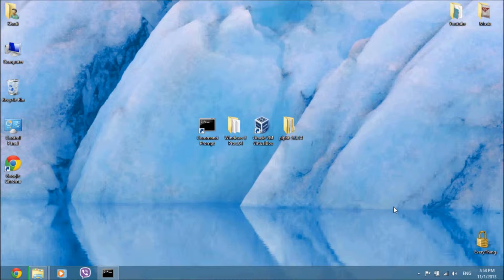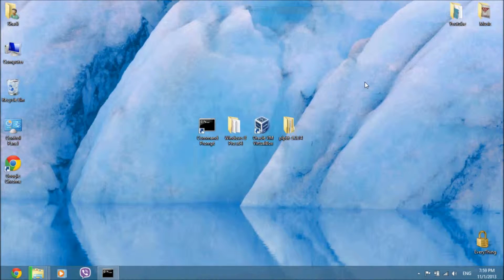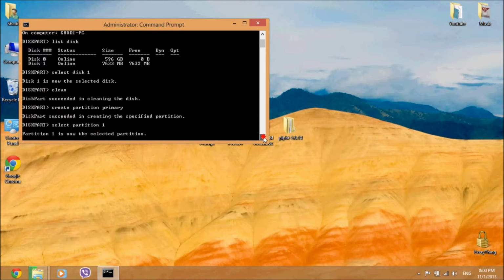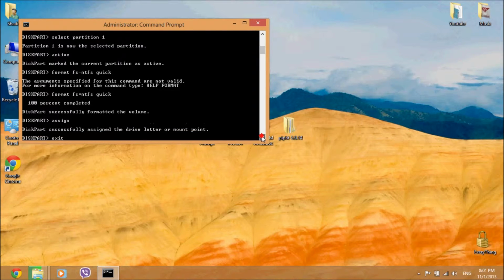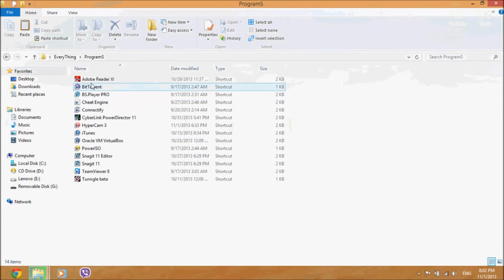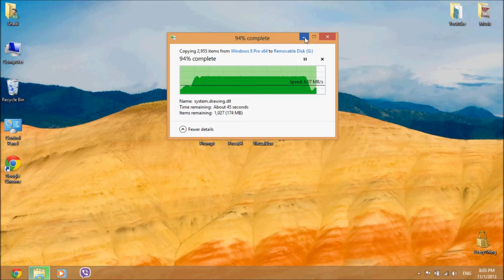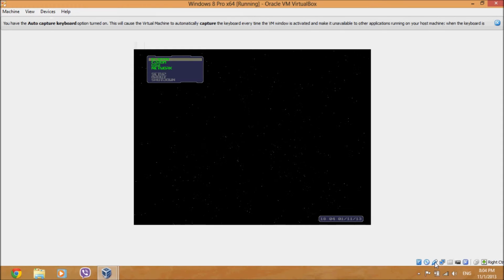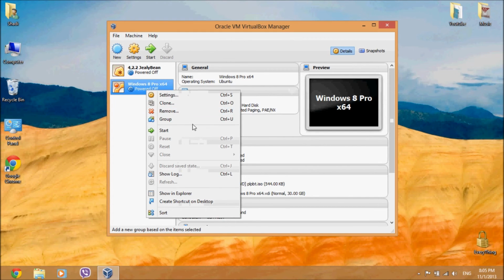HowTo: Make A Bootable USB Drive To Any Windows Version In Any Windows Machine (Easy&Fast)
Command Prompet (CMD): Open Windows Search And Type CMD
Windows: You can find any Windows in the web and you can just copy the windows files from a CD-DVD

My Twitter To Follow: @SofTwaReMasTeR1